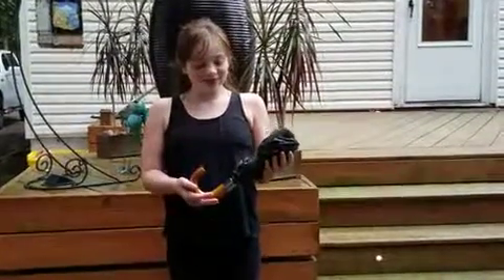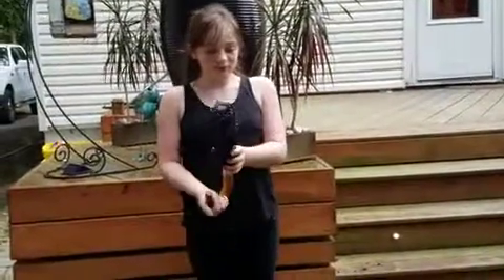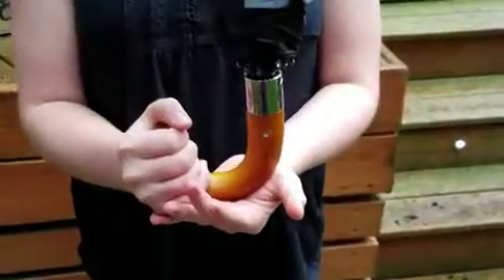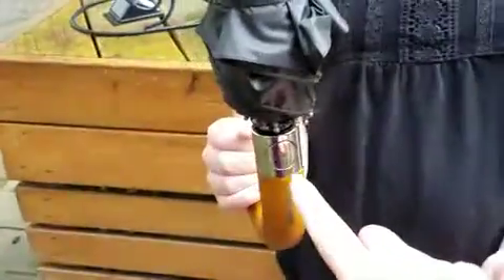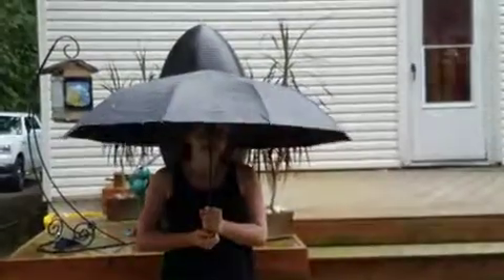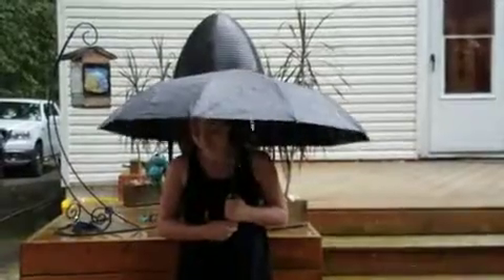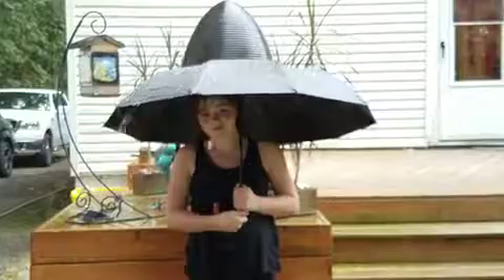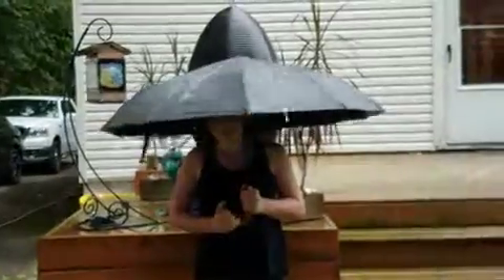Lotosblume Compact Umbrella with Wood Handle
I wanted this umbrella for two reason, I like the design and umbrellas always seem to disappear from our home much like Tupperwear lids and the second sock that gets lost in the wash.

I love...